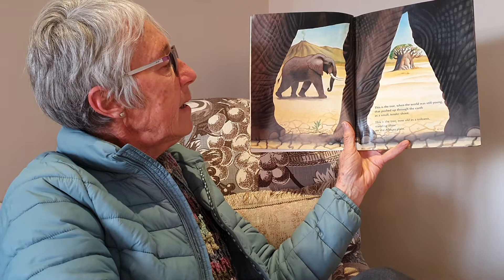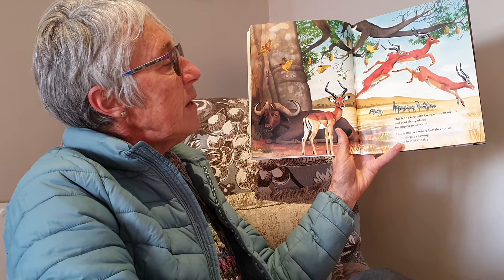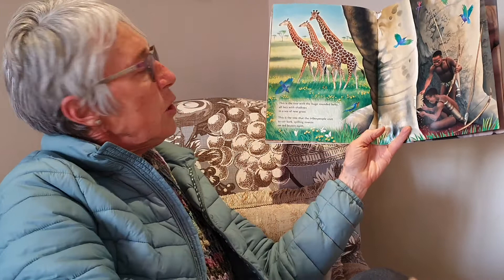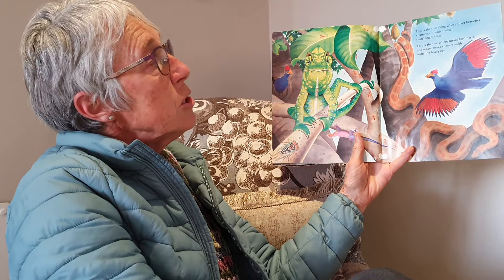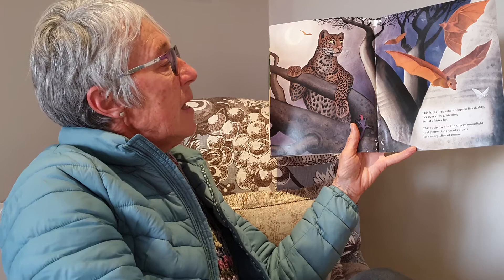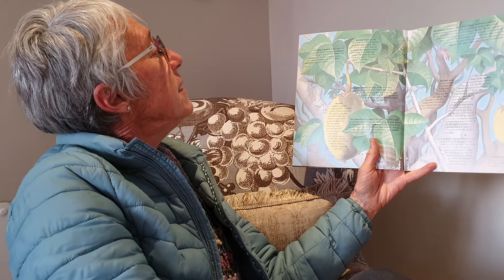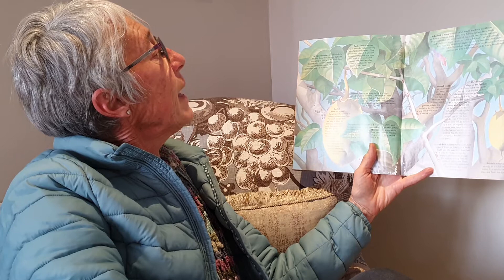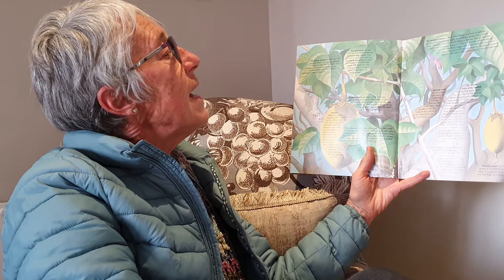This is the Tree written by Miriam Moss and illustrated by Adrienne Kennaway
A rhyme about the iconic baobab tree of Africa read by teacher Joan